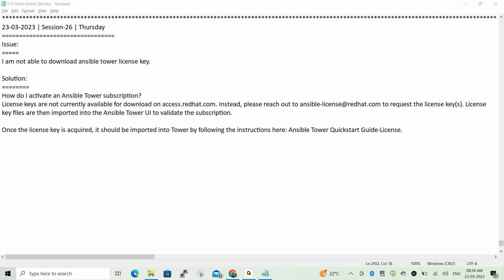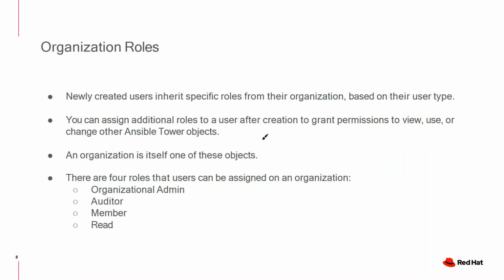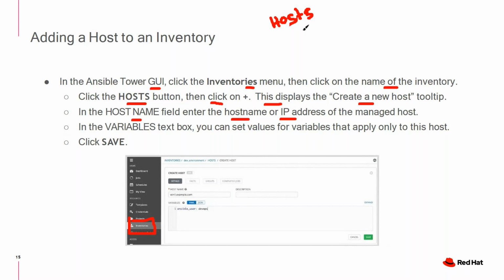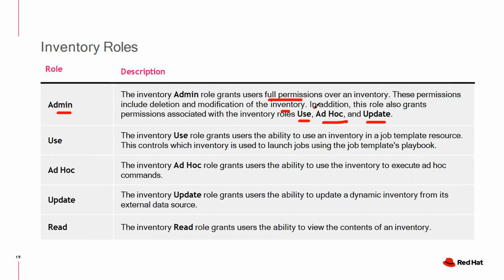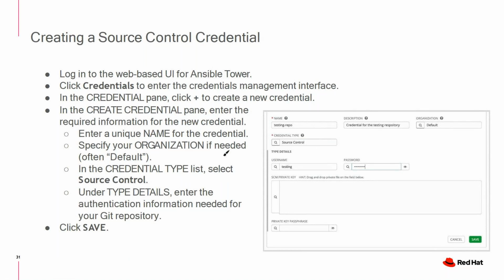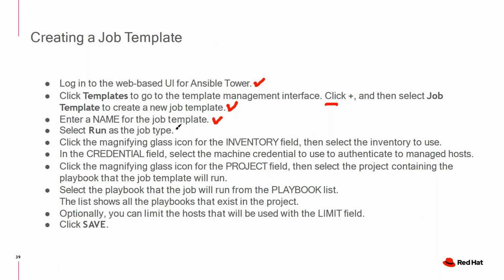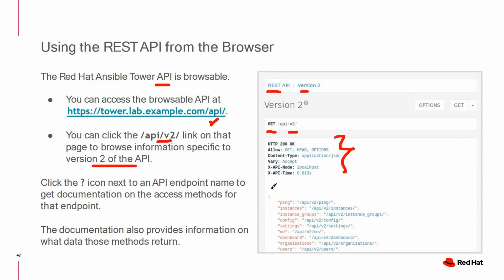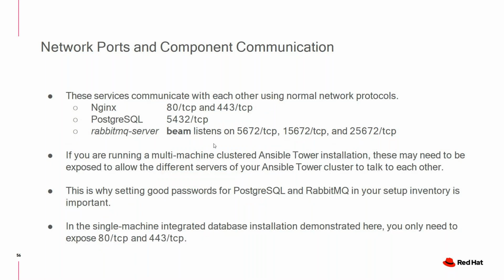Understanding Ansible Tower Users, Teams, Groups, Roles, Projects and Playbooks